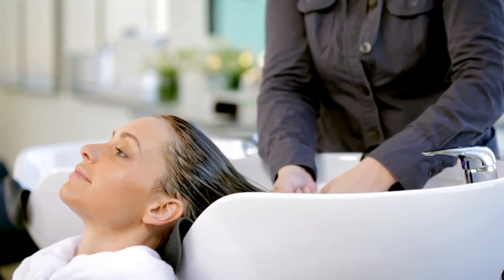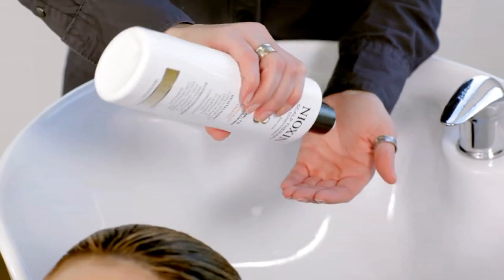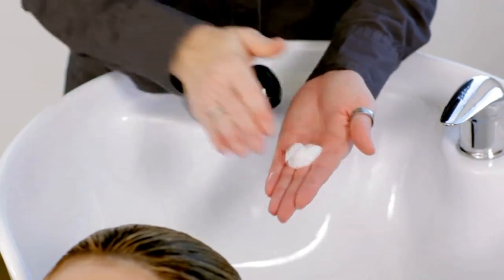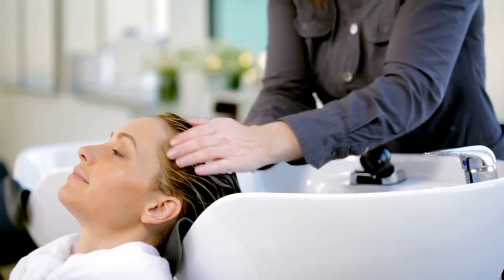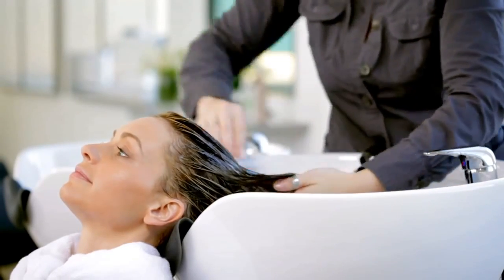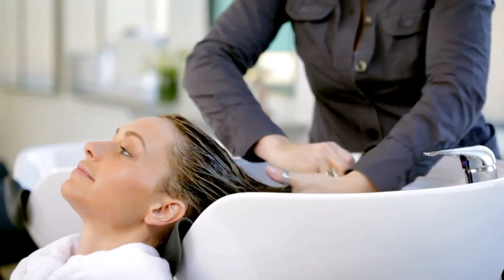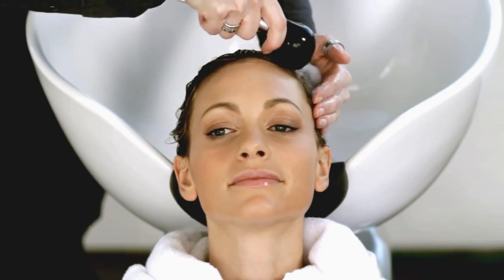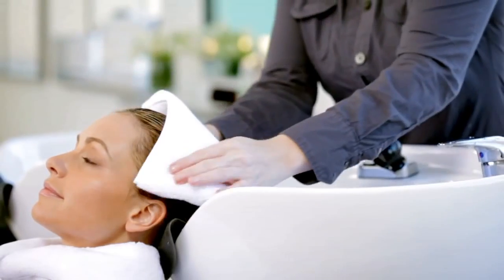Nioxin's Scalp Therapy System 3